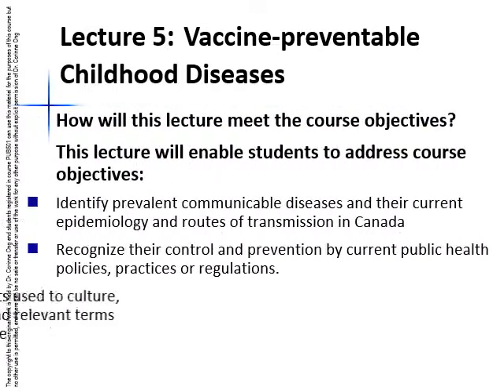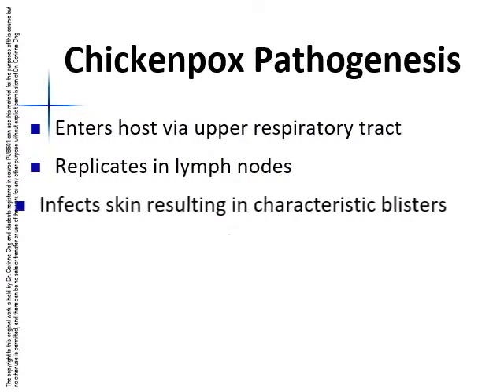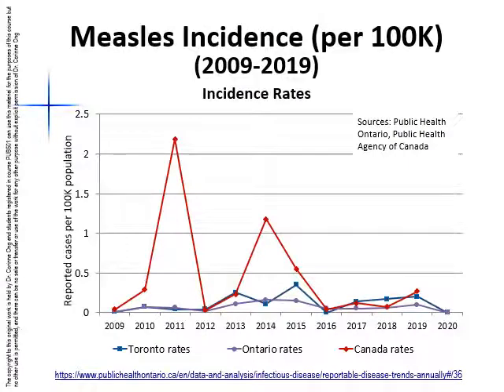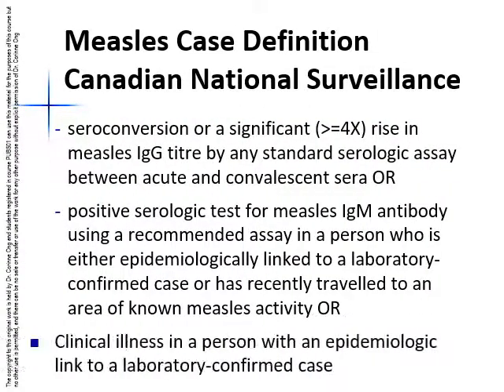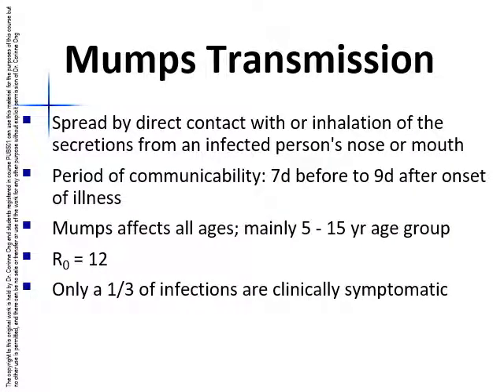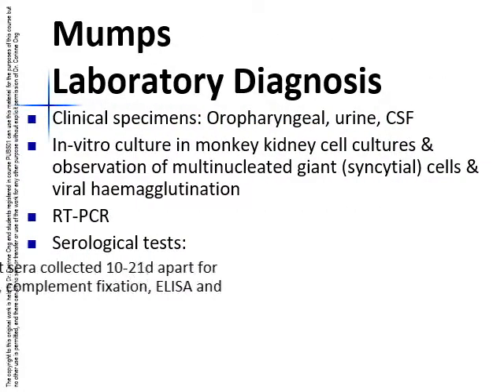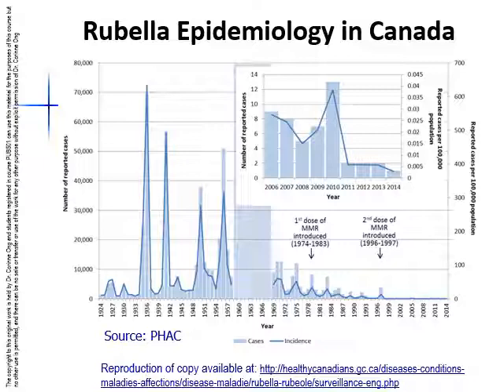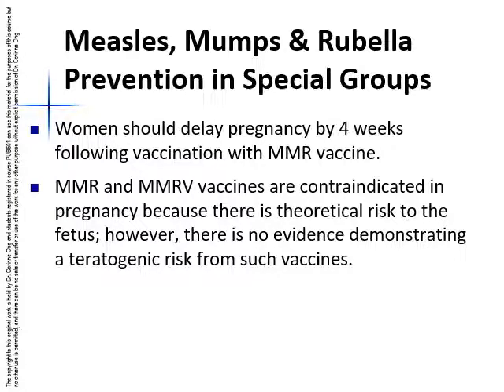PUB501 Lecture 5 narrated part 1 of 2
This is the first part of lecture 5 on vaccine-preventable diseases.